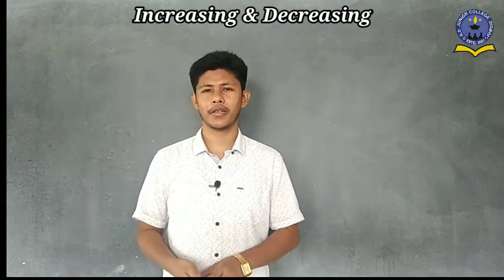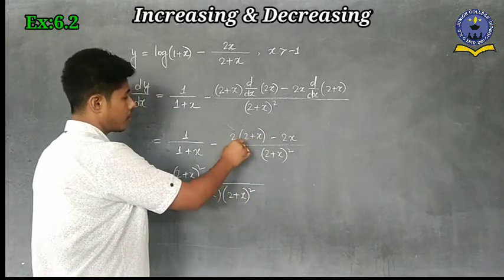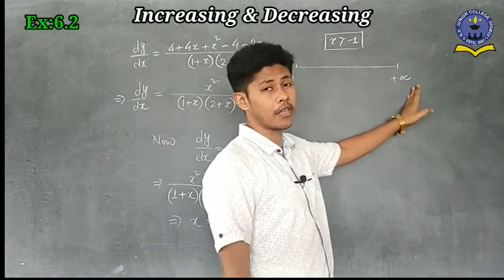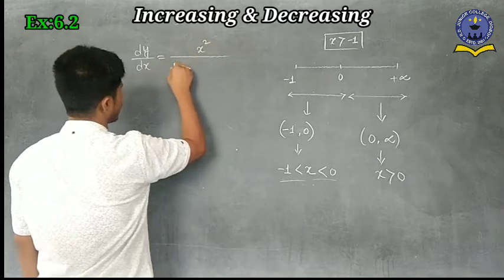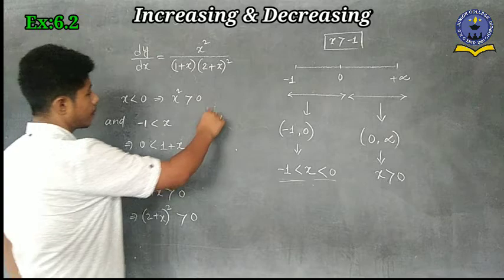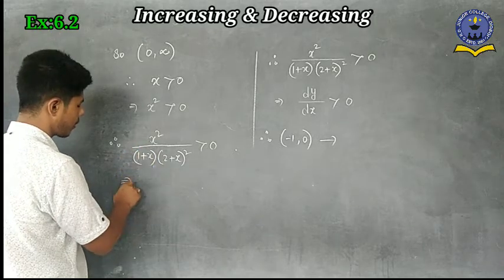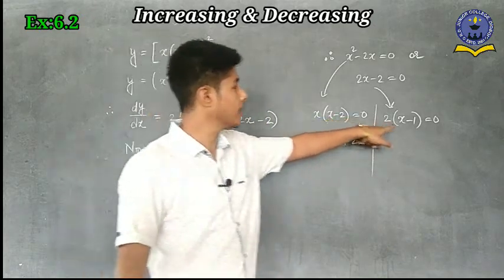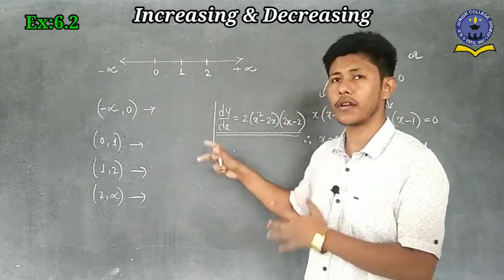Increasing and Decreasing Functions/ class 12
How to find out the intervals?